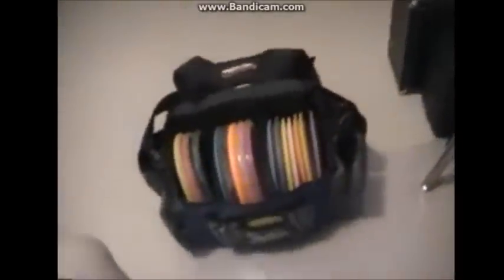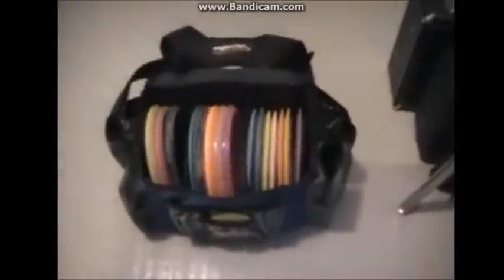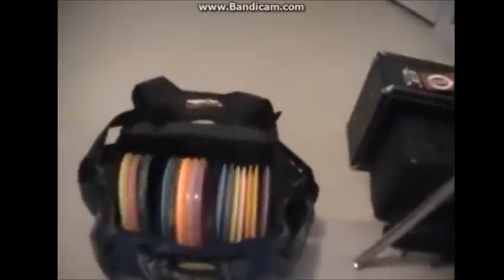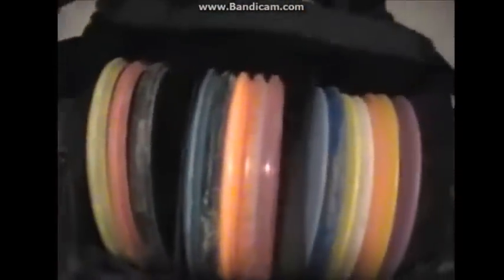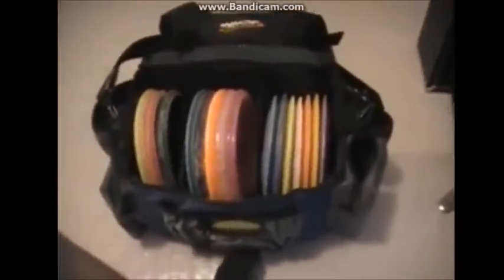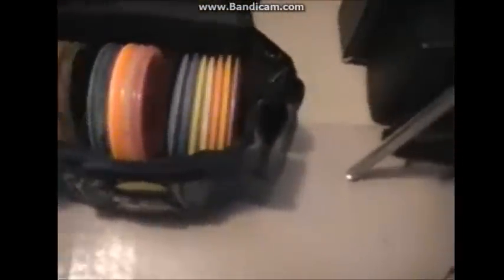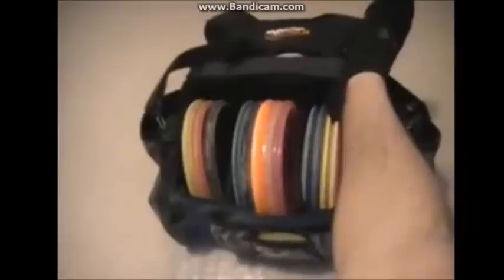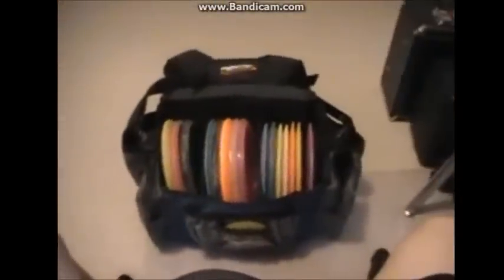Disc Golf Tips: Bag Organization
This video gives explains my way of organizing my bag and other ways you may want to use.